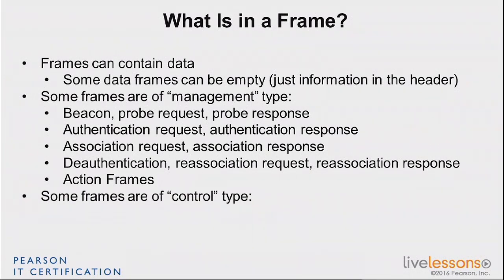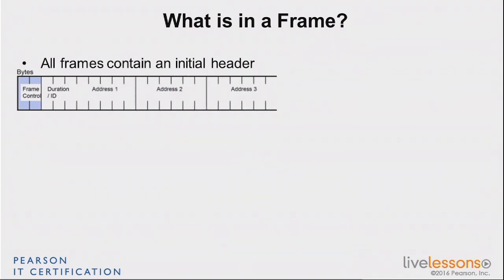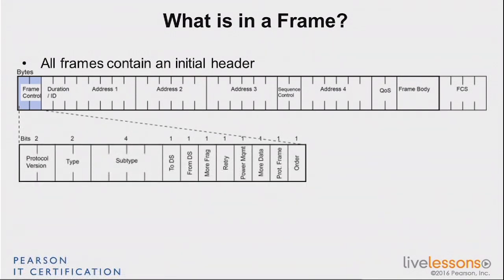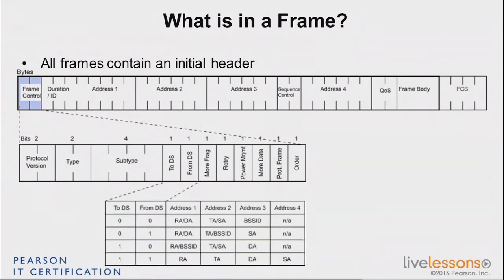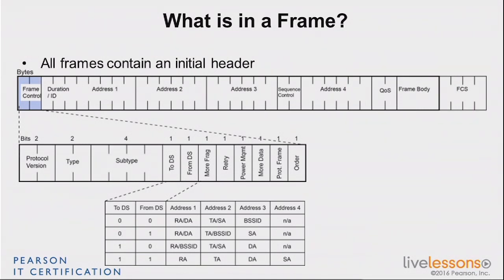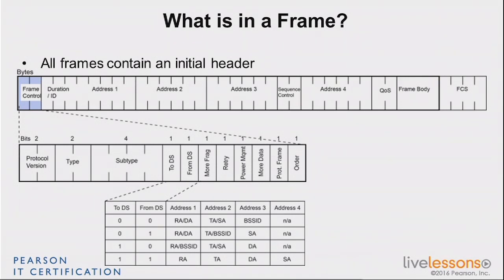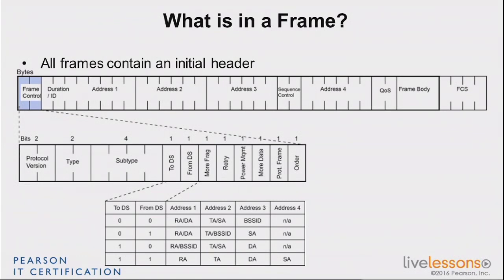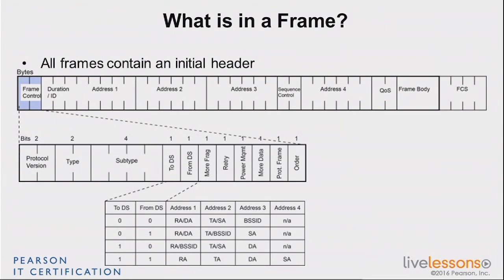3 2 Frame Content and Types CCNA Wireless 200 355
3.2 Frame Content and Types - CCNA Wireless 200-355